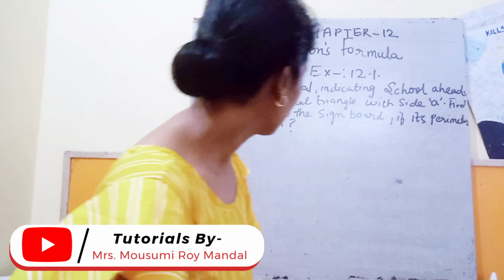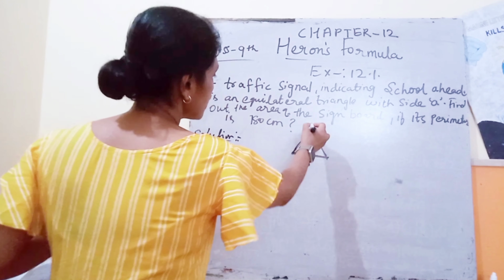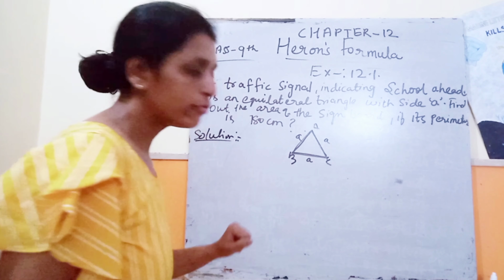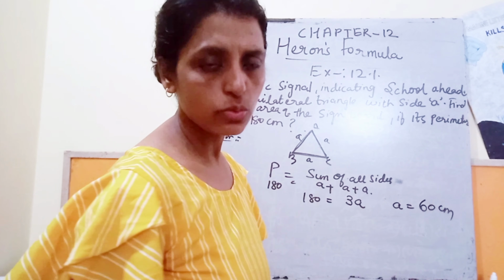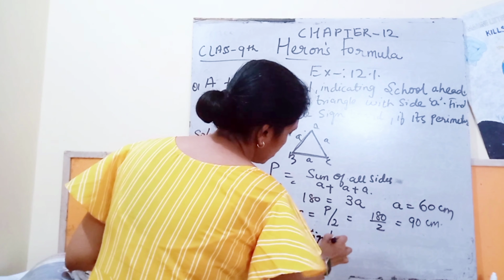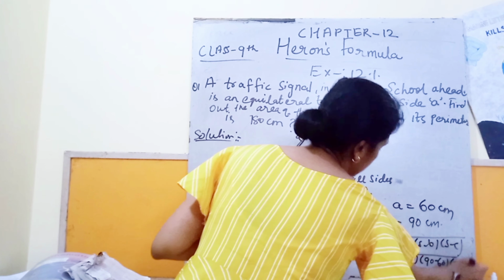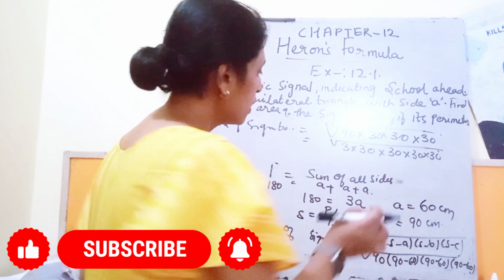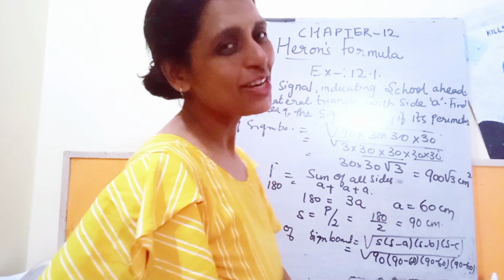Heron's Formula | Introduction to Heron's Formula - Class 9th [EX - 12.1] | Victory Point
Friendships - @pascalletoublonofficial
Alone - @marshmello
Pop Energy - Jack Winn